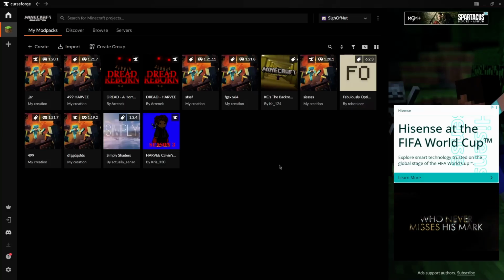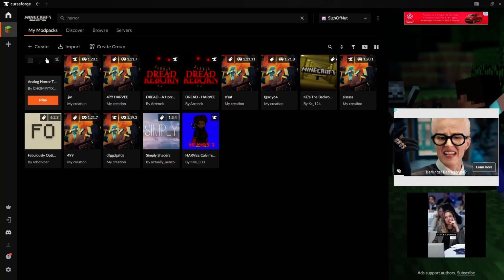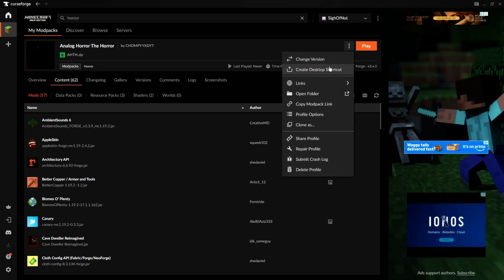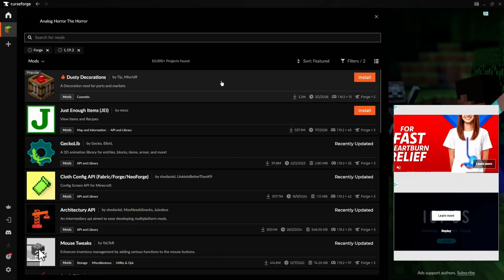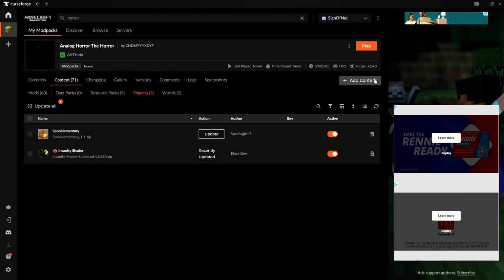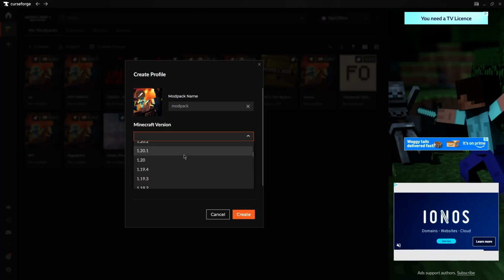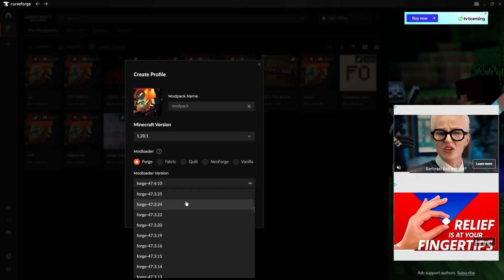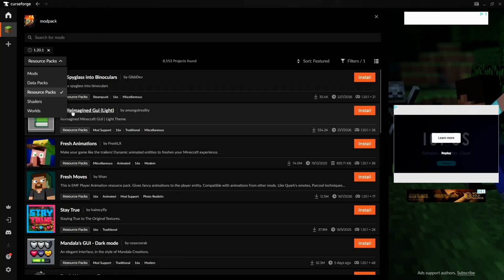How To Use CurseForge For Minecraft Modding (Easy Tutorial 2026)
In this video, I’ll show you how to use CurseForge to install, edit, and create modpacks for Minecraft.